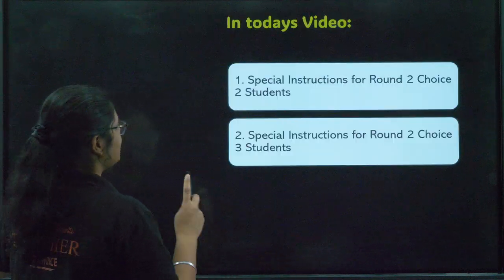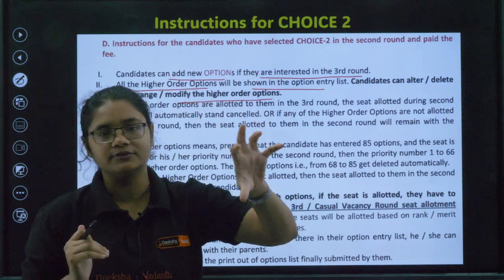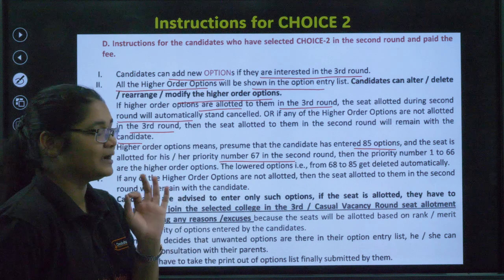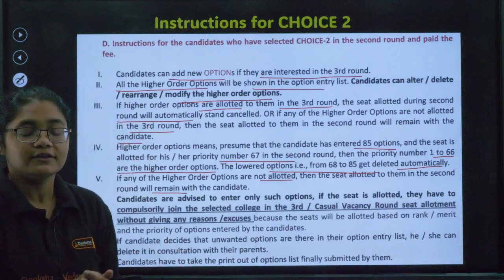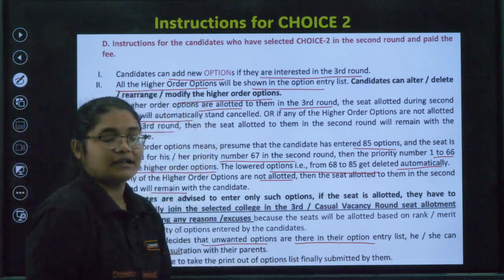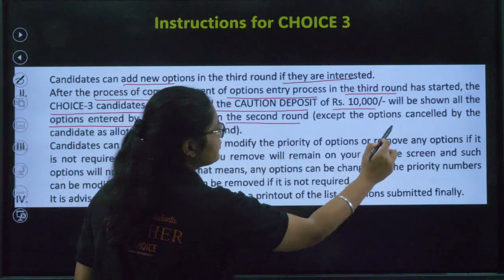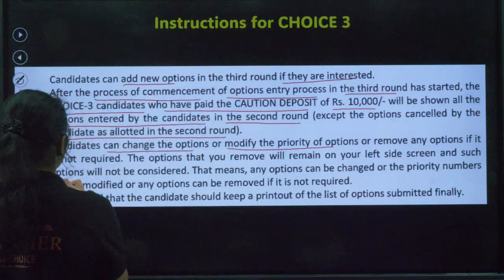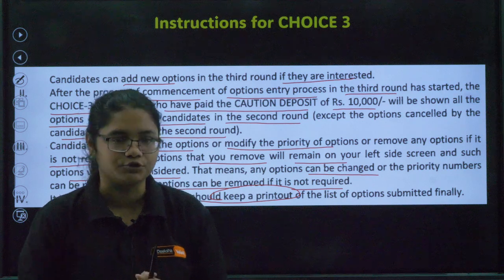📢 KCET 2025 Round 3 Special Instructions | Choice 2 vs Choice 3 Explained 🚨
KCET 2025 Round 3 Counselling comes with special instructions for Choice 2 & Choice 3 students. In this video, we clearly explain what each choice means, how it affects your admission, and what you should do next. Don’t miss this important update! ⚡

🙋 Important Videos for KCET 2026 Exam:
📘 All About KCET 2026 – 🛣️ Roadmap, 📚 Study Plan, 📖 Books & 🔗 Resources: